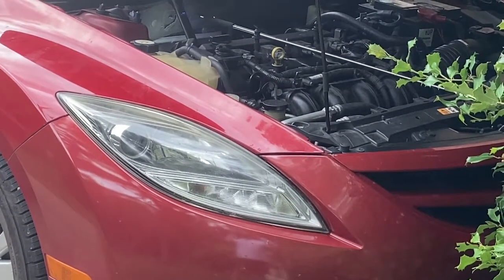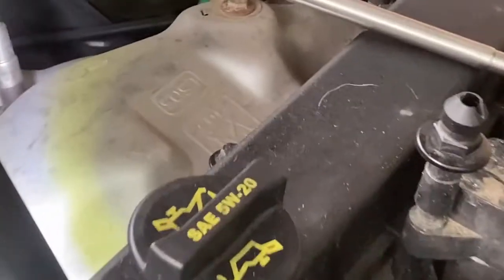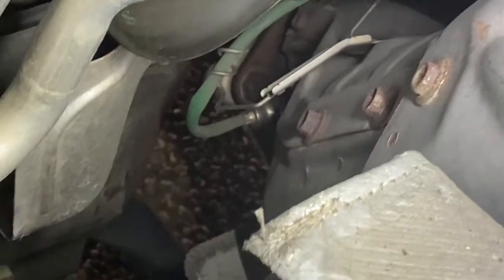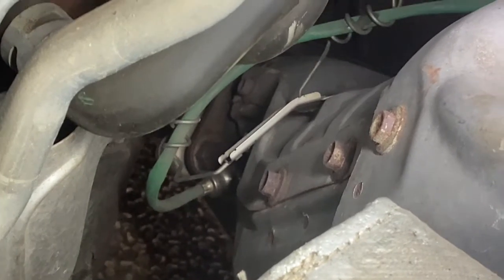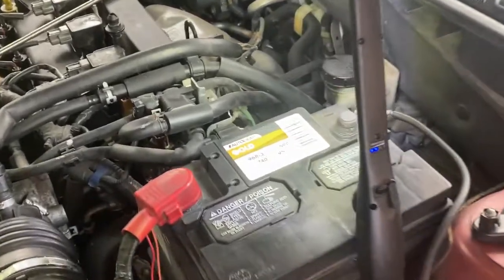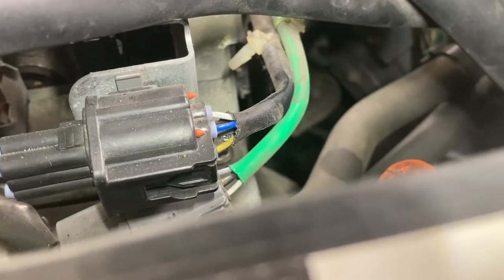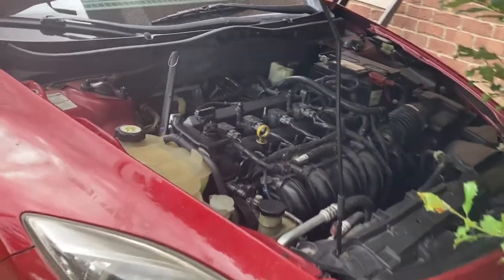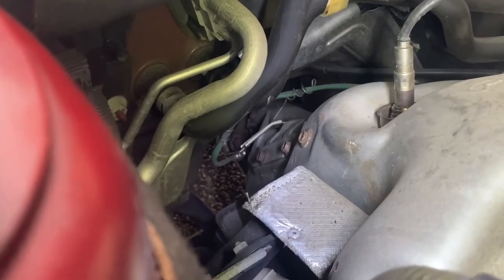Mazda6 O2 Oxygen sensor locations 2009, 2010, 2011 2.5L i4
2009, 2010, 2011 2nd generation Mazda6 Mazda 6 upper and lower oxygen sensor location on i4, 2.5L, 4 cylinder.